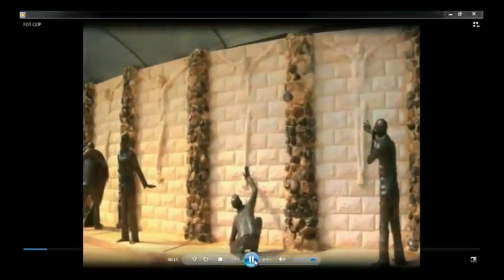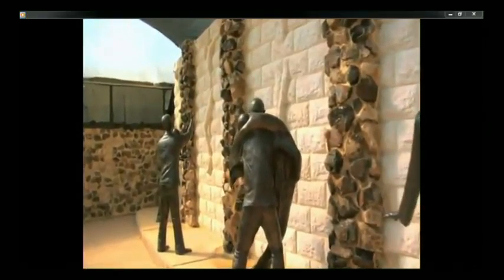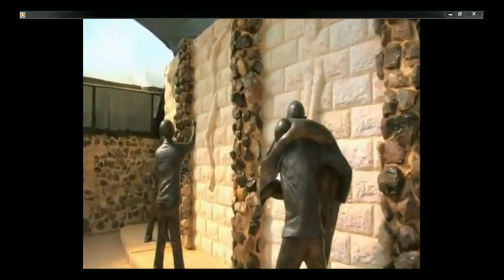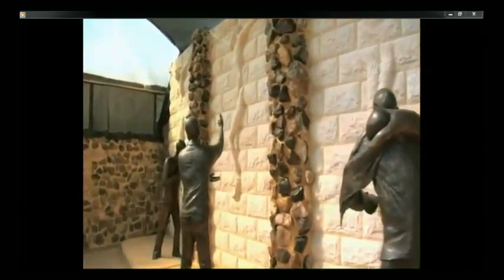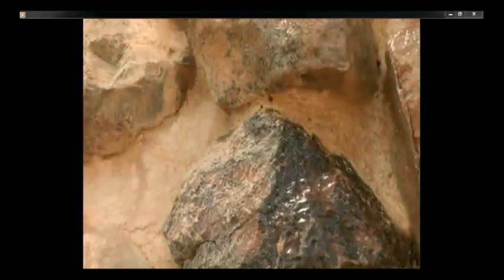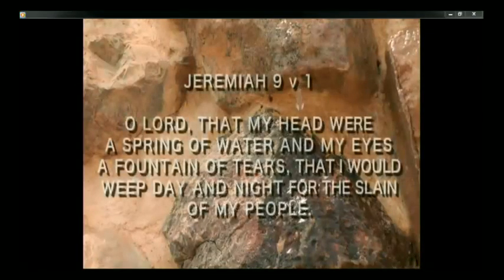Rick Weinicke - The Lion of Judah - Part 1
The Lion of Judah has redeemed us to God, out of every tribe, tongue, people, and nation, by His blood. We are His prize; He is our Redeemer.